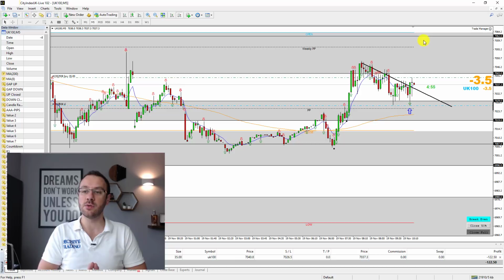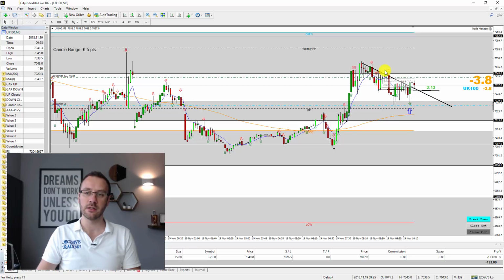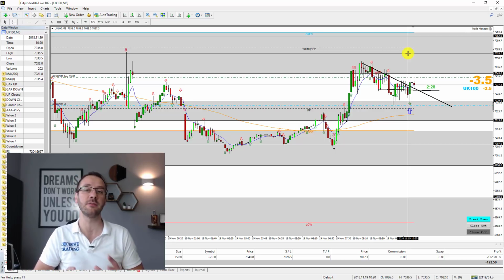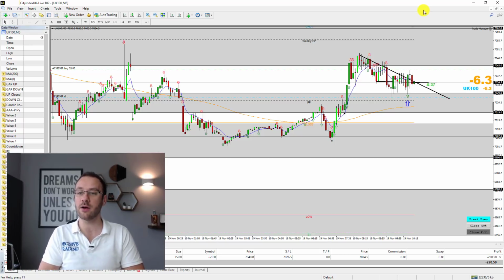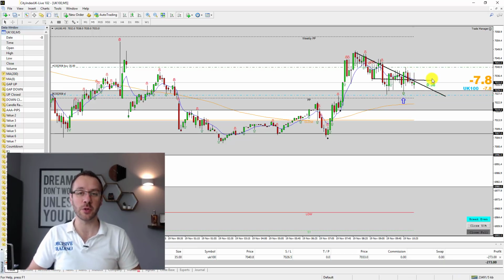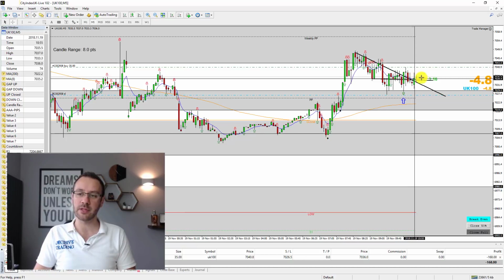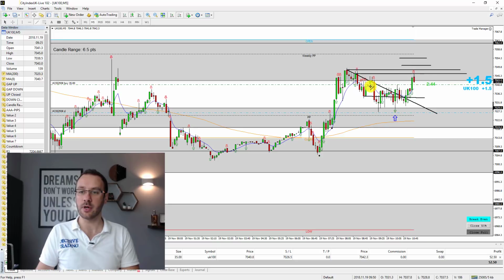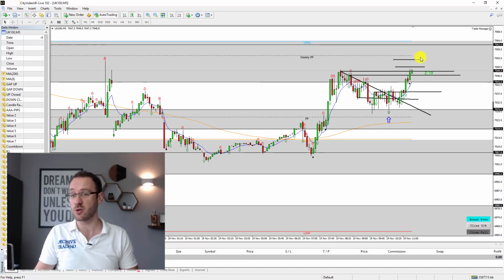Starting the Week With a Scalp - Day Trading the 5 Minute Timeframe 19th Nov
Weekly live trade video in which I go over the market analysis, give the reasoning behind the trade and talk you through my trade management.

Completely new to trading? Try our Free Intro to Trading Course

Ready to learn more about price action trading? Try the Free Decisive Package